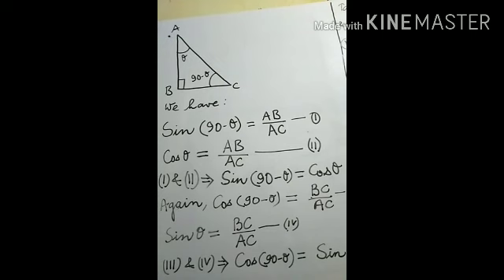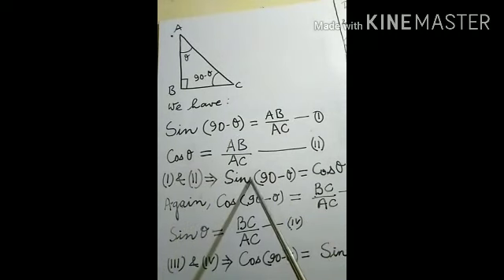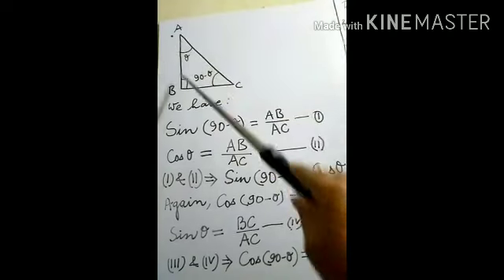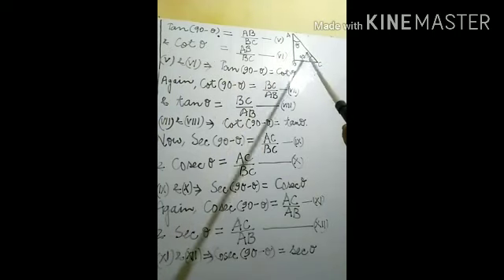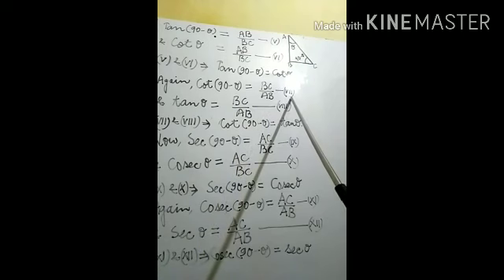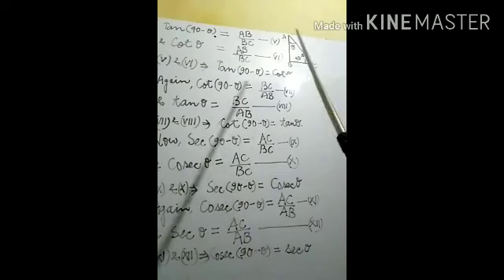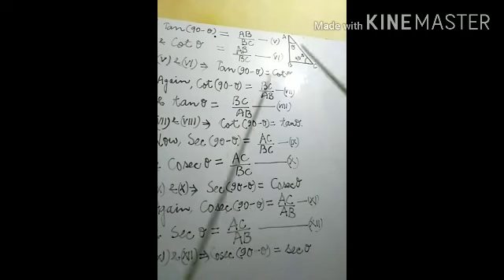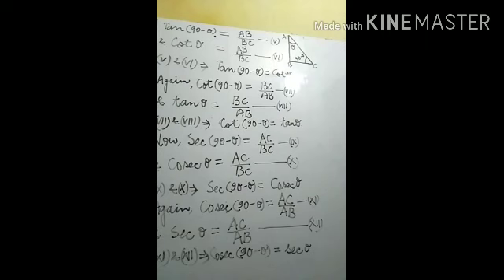June 6, 2020